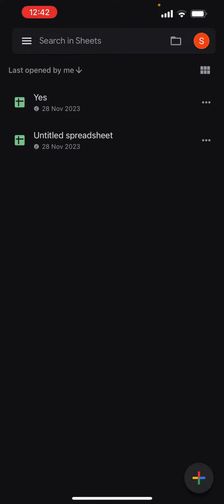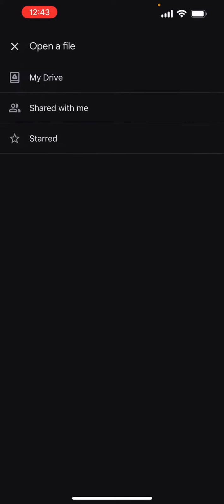How to open a file in Google Sheets?